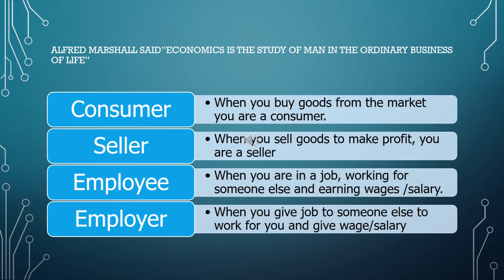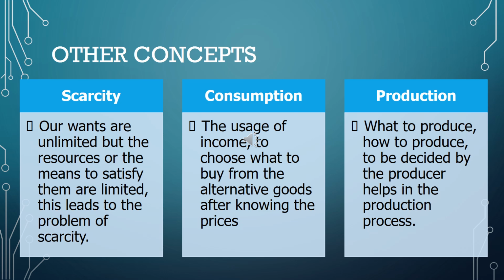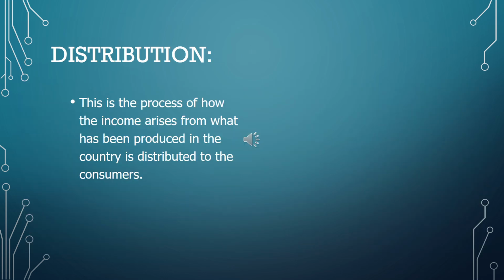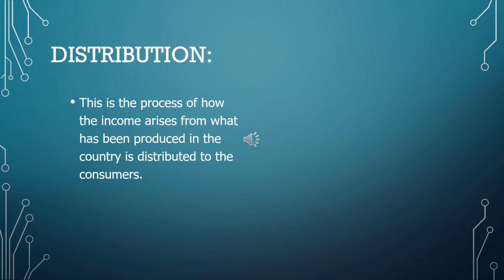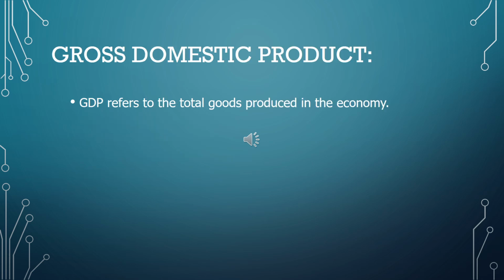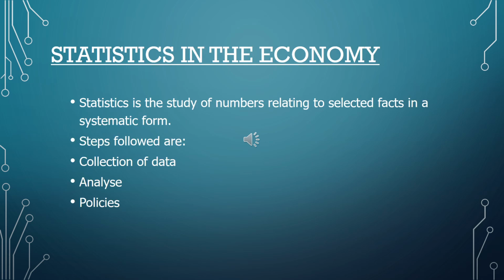Grade 11-Chapter 1 Introduction to Statistics